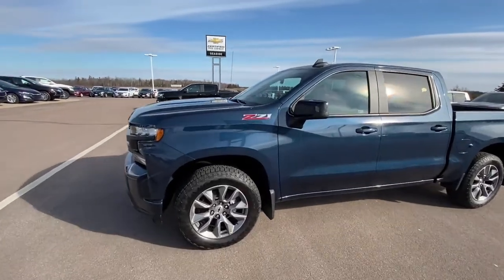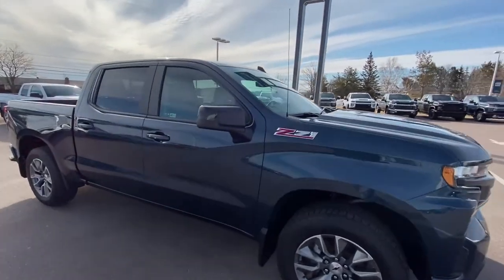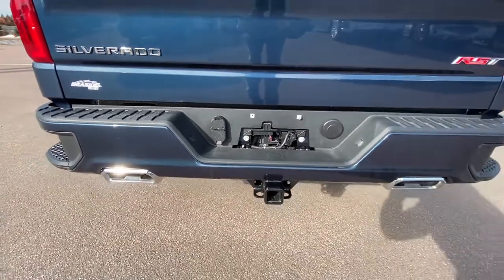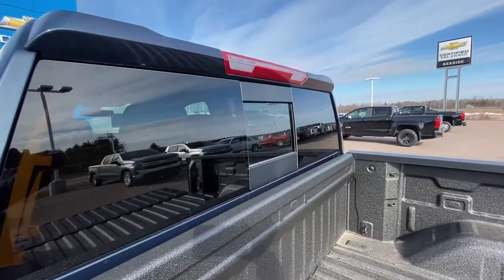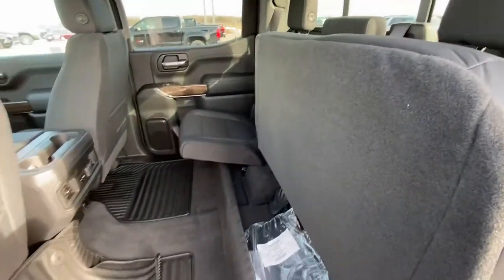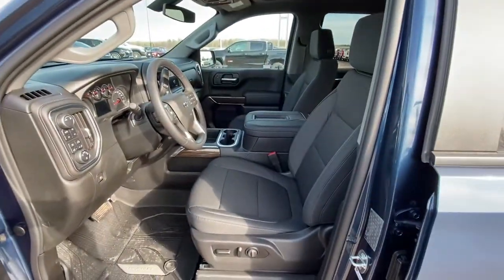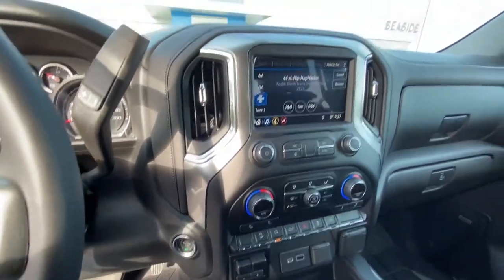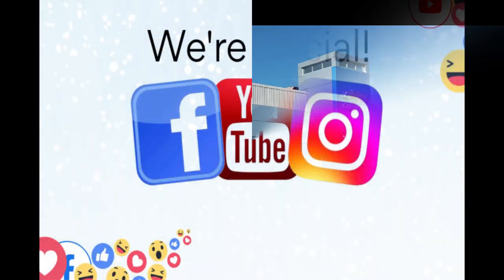2019 CHEVROLET SILVERADO 1500 / Stock# 421473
This NEW 2019 CHEVROLET SILVERADO 1500 is available at Seaside Chev in Shediac NB.

Stock# 421473